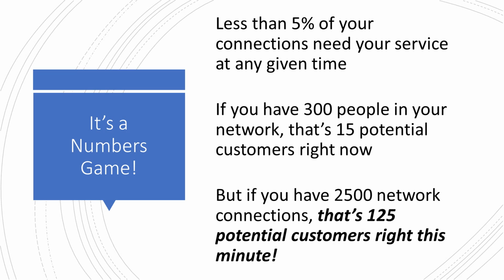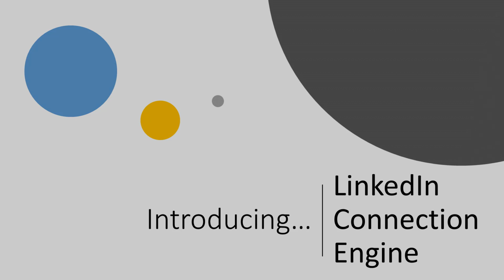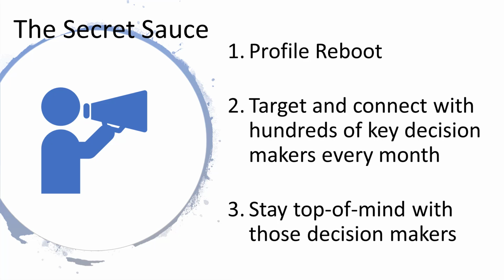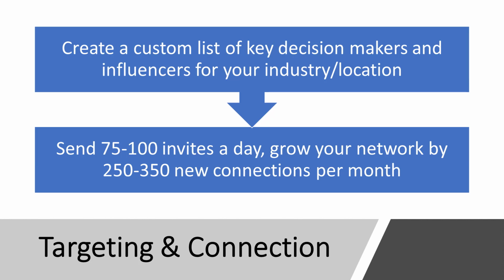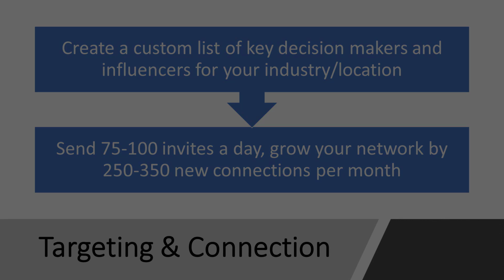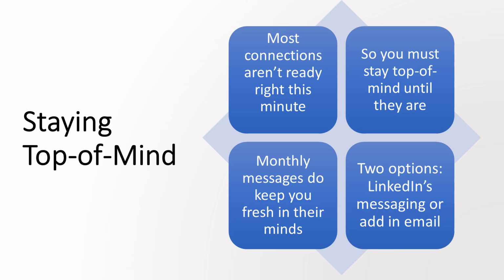Contractors: Put Commercial Lead Generation on Autopilot Using LinkedIn Connection Engine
Commercial Lead Generation is the key to growing your contracting business, but until now it has taken forever to develop the relationships that generate a steady flow of leads. LinkedIn Connections Engine, though, puts you in touch with the thousands of key decision makers you MUST be connected to if you want to grow your business quickly. Proven to work with contractors of all sizes and in all trades, this is Done-For-You service that puts commercial lead generation on autopilot, letting you focus on growing your business.